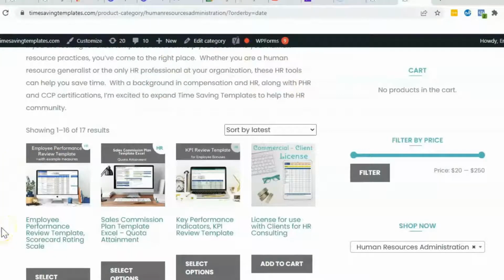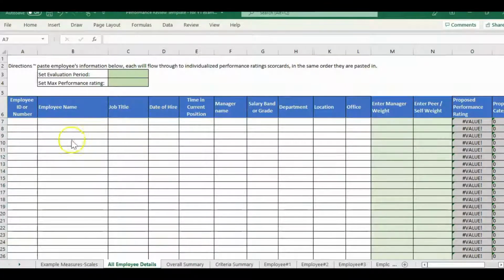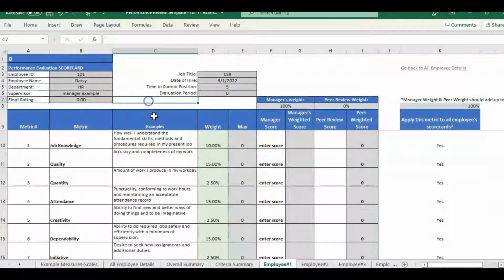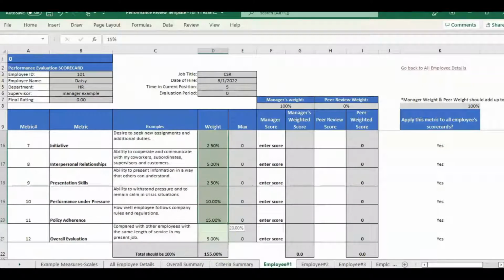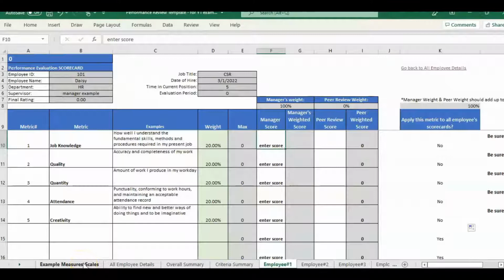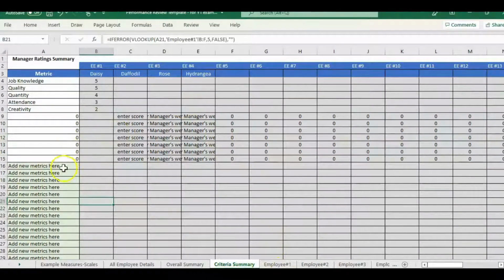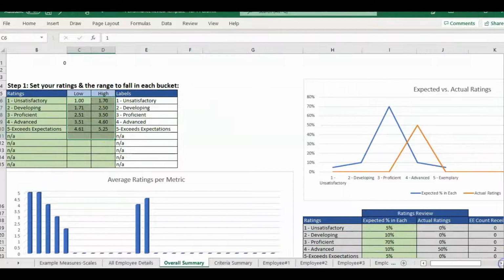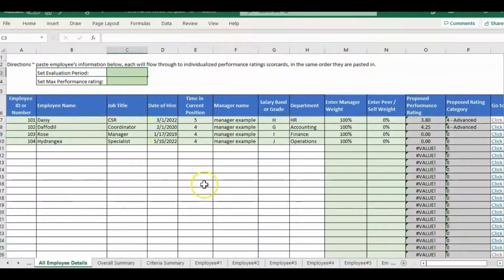Employee Performance Review Template Excel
In this video, I’m going over an example of how to use the Employee Performance Review template – which can save you time with up to 20 employee reviews in 1 file.  Easily select and add metrics or goals to be measured to all employees at once.  The file can be used for manager, peer and self-reviews – and you can assign weights if you want the manager and peer reviews to be averaged together.